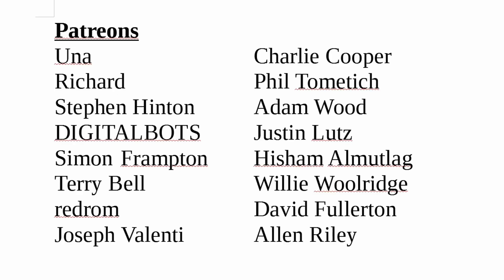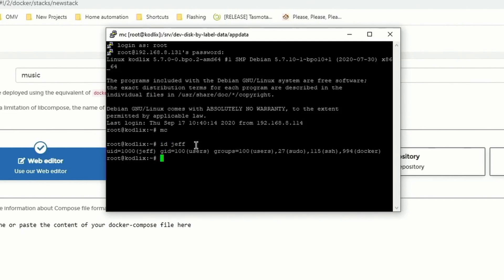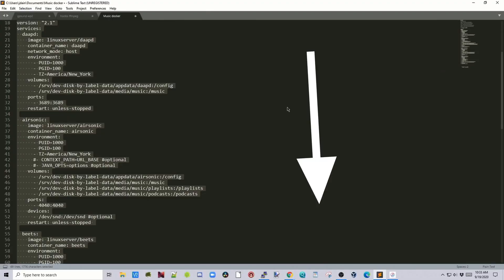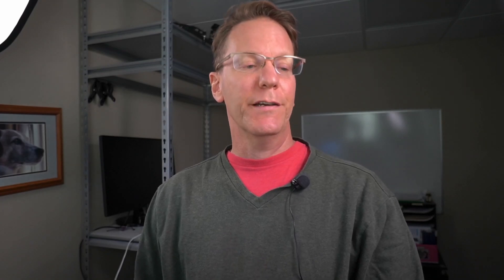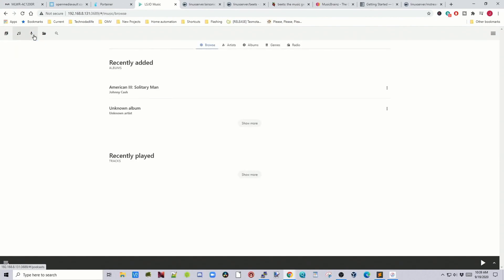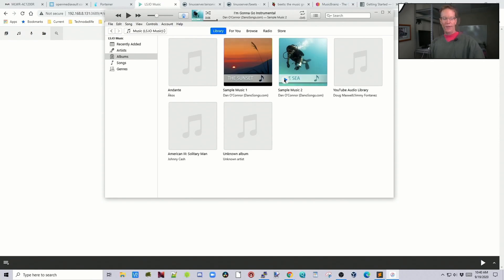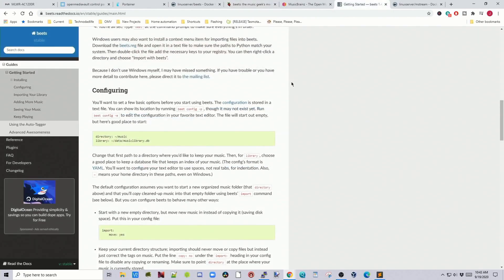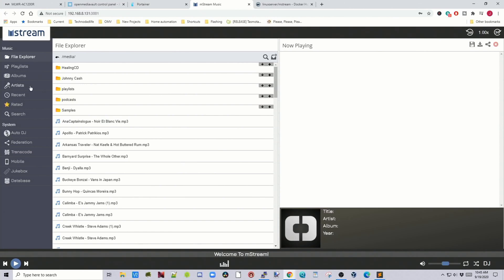Ultimate Music Stack: Airsonic, daapd, Beets, Mstream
The most used music dockers in one stack for Portainer.